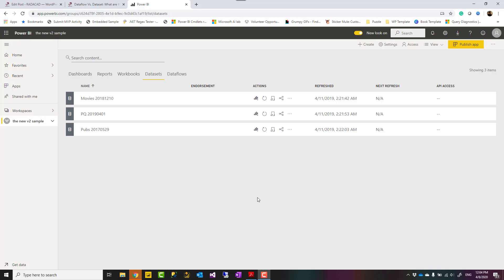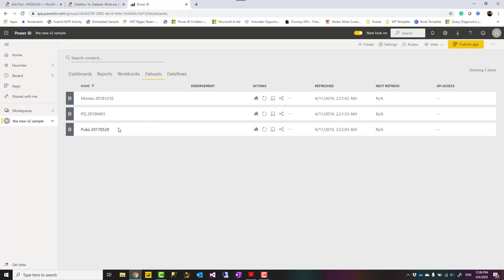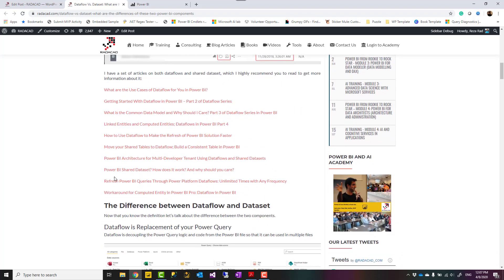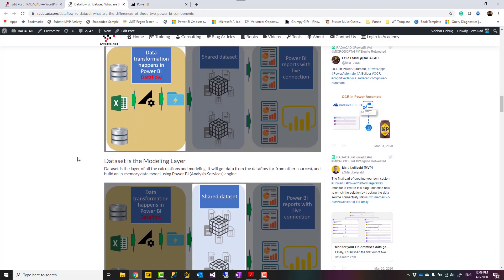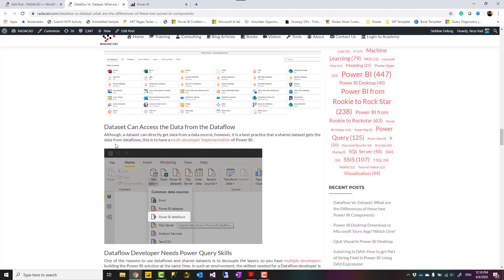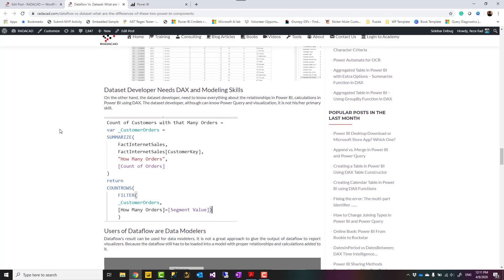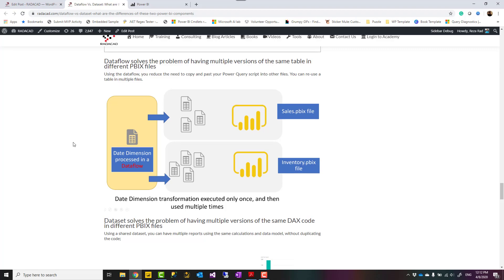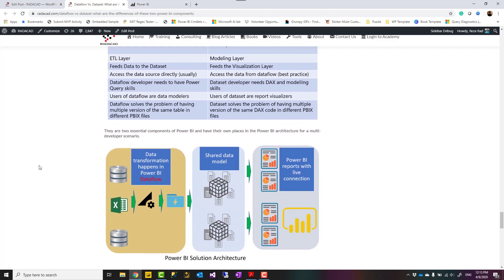Dataflow Vs Dataset What are the Differences of these two Power BI Components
I have presented about Power BI dataflow and datasets a lot, and always one of the questions I get is: What is the difference between dataflow and dataset. So I thought better to explain it in a post and help everyone in that understanding. In this video, you will learn what the differences between these two components are, when and where you use each of them, and how they work together besides other components of Power BI.